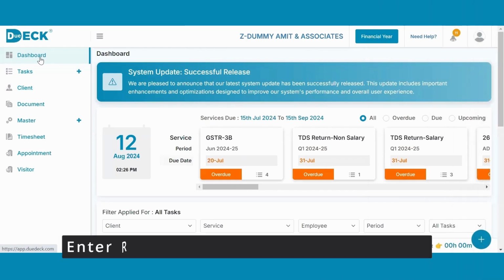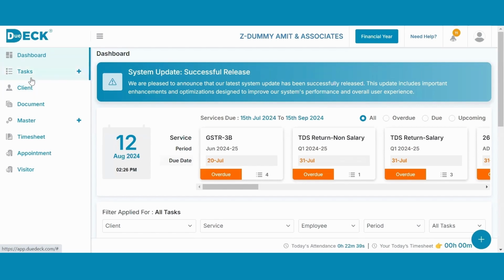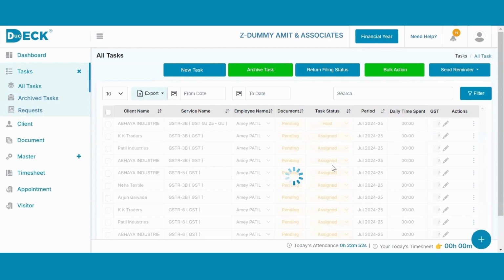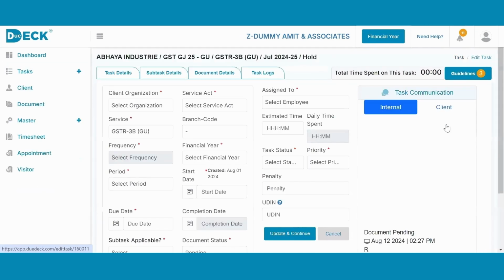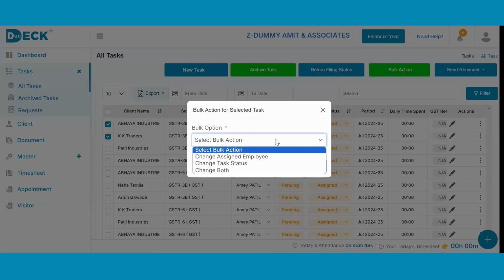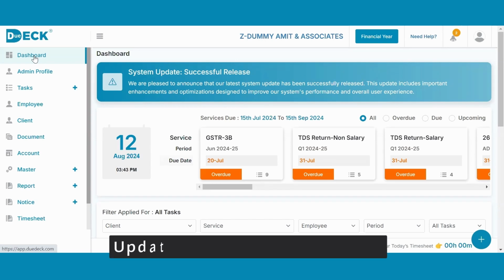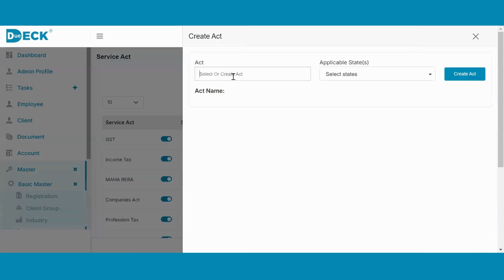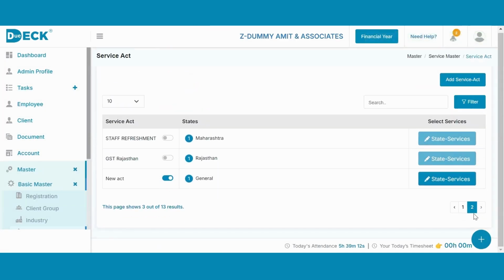Enter Reason for Changing Task Status to Cancel/Hold & Service Act Page Update | DueDeck Updates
In this latest DueDeck update, we walk you through two important new features designed to enhance your compliance practice management experience:

1. Enter Reason for Changing Task Status:
Now, when you change a task status from Assigned to Cancelled or Hold, DueDeck prompts you to enter a reason. This ensures better tracking and accountability across your team.

2. Service Act Page Update:
Discover the latest enhancements to the Service Act page, designed to provide you with more detailed insights and streamlined navigation.

These updates are part of our ongoing efforts to make DueDeck even more powerful and user-friendly for compliance professionals like you.